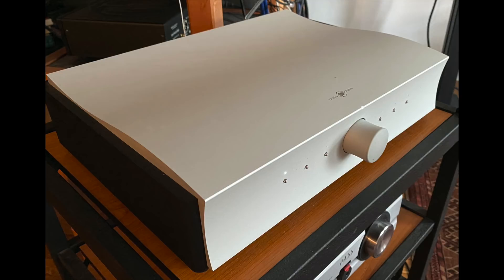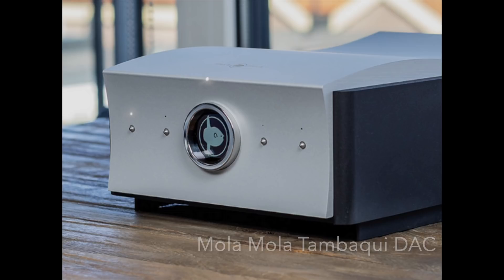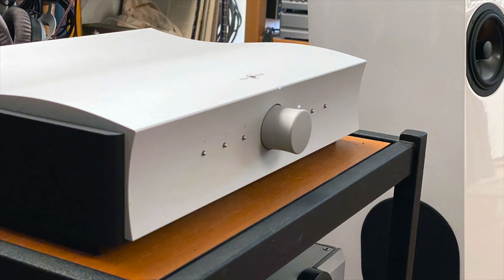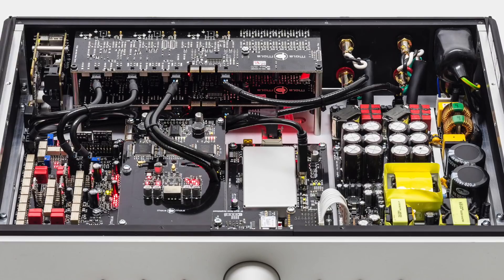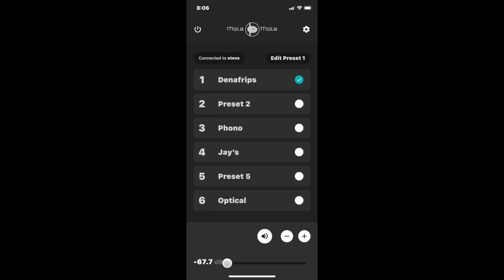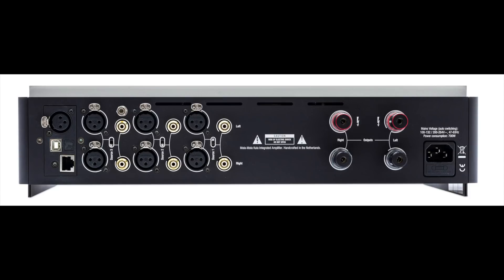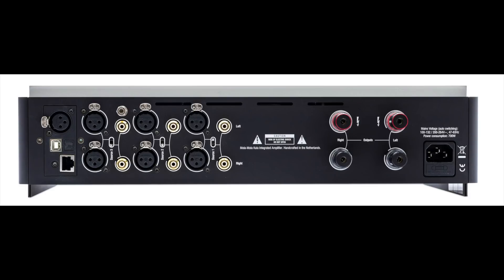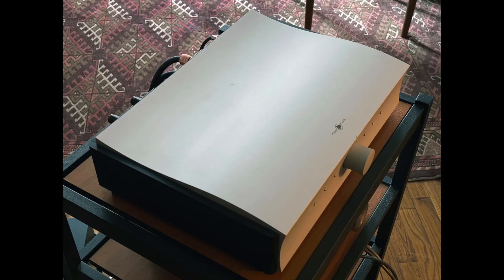The MOLA MOLA KULA is expensive, but absolutely worth it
Very high-end Class D amps have left me cold, but the MOLA MOLA KULA turned me around!

MERCH -

Reisong A10 tube integrated amp

Cardas Clear speaker cables.